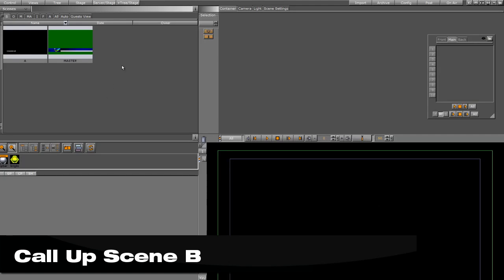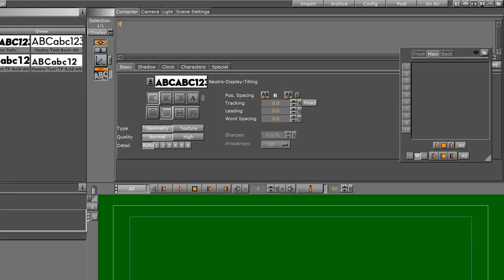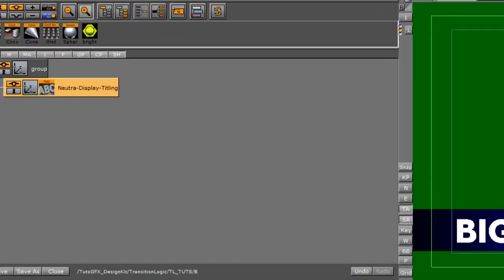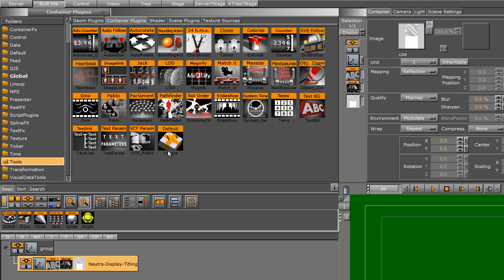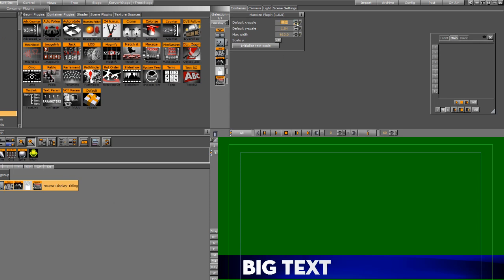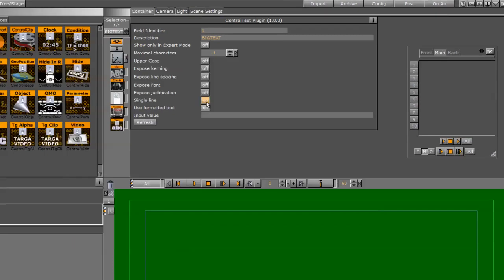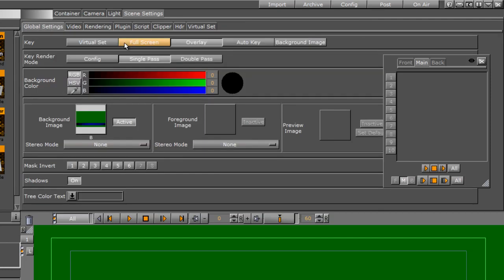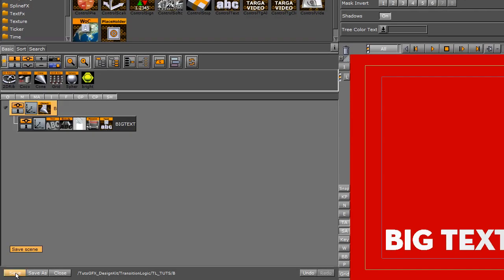Vizrt Advanced Transition Logic Tutorial 4-8, Call Up Scene B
This Transition Logic Call Up Scene B tutorial demonstrates how to design the call up scene for the B state of the lower third.

 This tutorial moves ahead in the design process and makes the Call Up Scene for state B of the lower third. Because there are multiple stop points or states in this lower third graphic you'll need to make a call up scene for each. Since the lower third graphic is built in the background scene, you'll need to make a brand new scene for the call up. The B state is a one line text graphic in which an operator will be able to edit the text. This video will also show you how to add the Max Size plugin to the text so that it will scale down when it hits the maximum width entered in the editor. Remember the Z space will need to be taken into account since you don't want it to intersect with the background scene graphic. Make sure the z space of the text is above whatever the background lower third graphic is.